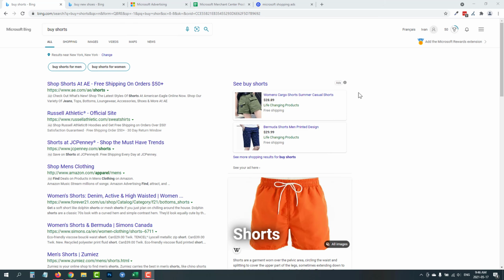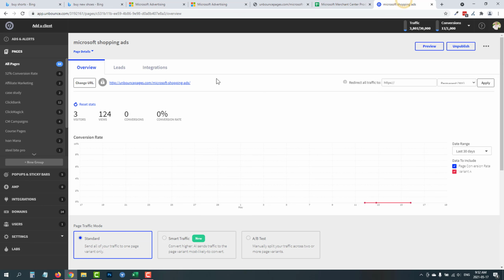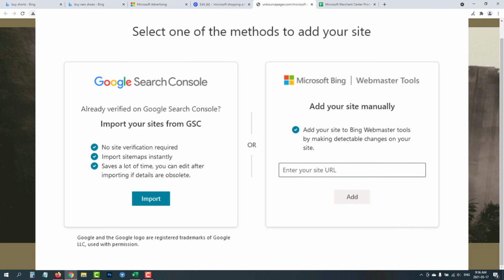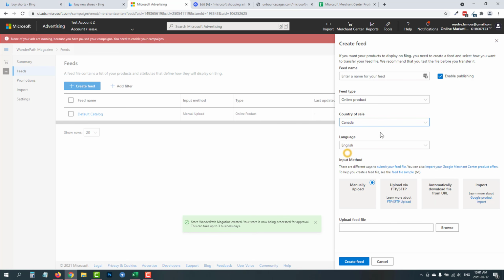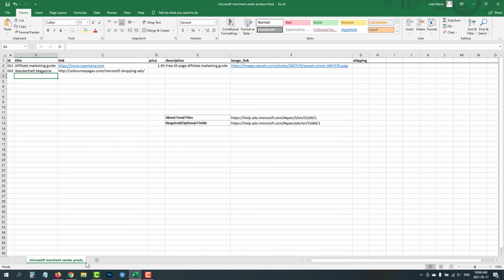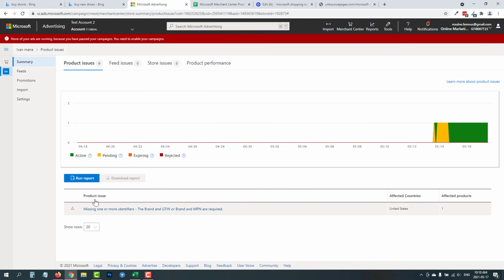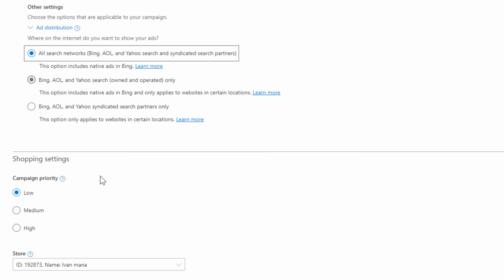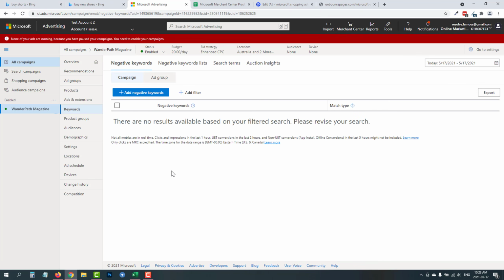Microsoft (Bing) Ads Shopping Campaign Tutorial (2021) - Step-By-Step for Beginners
Looking for a Microsoft Ads shopping campaign tutorial in 2021? Watch this step-by-step tutorial to learn exactly how to create your Microsoft Ads shopping campaigns in no time.

Table of contents:

0:00 - Introduction
1:36 - Creating the merchant store
10:41 - Adding the feed
20:32 - Creating the Microsoft Ads shopping campaign

Step 1: Creating the merchant store

Before you can create a Microsoft Ads shopping campaign, you have to first create your merchant store.

Make sure you have a Microsoft Ads account first before doing this, so if you don't, just sign up at ads.microsoft.com.

Then, you're going to click on "Merchant Center" at the top of your dashboard and proceed to fill in the details to add your store to your Microsoft Ads account.

You need to enter your site name, URL, and verify it via a UET tag or Bing Webmaster tools. I suggest using a UET tag just because your website can show up much quicker this way, although you do get a $100 ad credit if you go with Webmaster tools (or you can do both).

Make sure to select "Yes" for the SSL question and then you can block or not block aggregators.

Once you add the store, you would now have to add the product feed and that's what we're going to do in this Microsoft Ads shopping campaign tutorial next.

Step 2: Adding the Microsoft Ads product feed

Now that you created your store, you have to add the product feed to it so you can actually promote your products.

Unlike Google Ads, Microsoft doesn't give you a ready template so you have to read through their articles provided and complete the excel sheet yourself.

All you're going to do is click "File", then hit "Download" and download it as an excel file on your end.

THIS excel file is where you will be able to add all your products.

I added all the required fields you have to have, and you can refer to the articles listed in the excel sheet to see what other optional fields you can add as well.

Of course the main things to add are the price, headline, description, item ID, website, and image URL, with the "shipping" column only being required if you're in Austria or Germany.

Fill in the remaining rows with all your products, and when you're done, make sure to save this file as a tab delimited text file... Microsoft will not accept any other file format unless you're importing directly from Google Ads.

Once you save the file, you can browse and upload it to the Microsoft Ads shopping campaign feed.

It will be reviewed and approved if you entered all the correct information.

If not, you will get little circle "errors" under the merchant store summary telling you what you have to fix before it can be approved.

If you see a triangle "warning", you can disregard it as that is just an optional message telling you what to do IF you have the required information.

Once you created your store and added the feed, the last step in this Microsoft Ads shopping campaign tutorial is actually creating the campaign... so let's do that next.

Step 3: Creating the Microsoft Ads shopping campaign

Click on the Microsoft logo in the top-left of your screen and click on "create new campaign".

From here on, you can just fill in the blanks to create the new merchant center shopping campaign.

For the campaign "goal", make sure to select "Sell products from your catalogue" - that is what will prompt Microsoft Ads to create the shopping campaign and use the store that you created.

There is only one page here that you will then have to fill with miscellaneous things, such as the campaign name, budget, bid, time, location targeting, and so on.

Make sure to select the country where your product is based in under the "country/region of sale" as that is what will determine your currency.

And that is it for the Microsoft Ads shopping campaign tutorial in 2021!